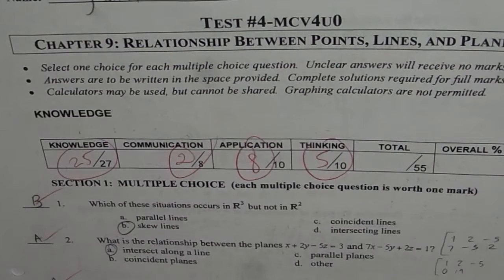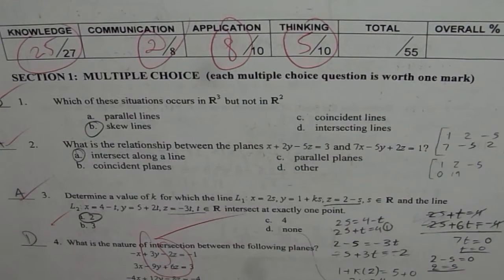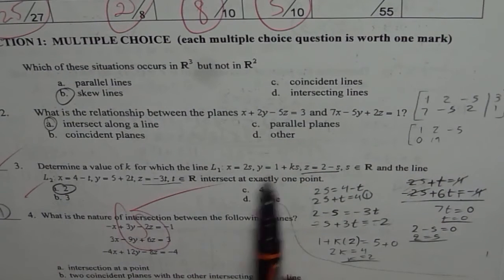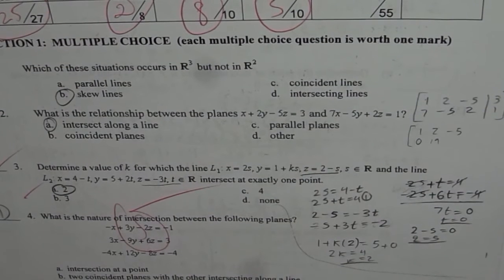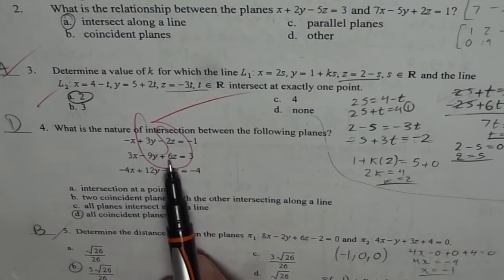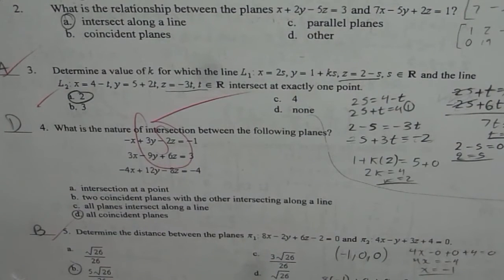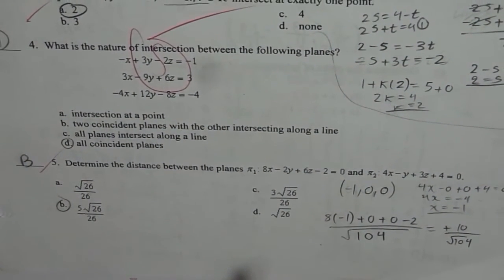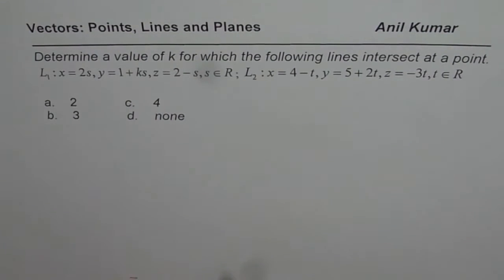Vectors Lines Points and Planes Test 2016 Multple Choice Questions - EDEXCEL - GCSE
Geometric Interpretation of Intersection of 3 Planes